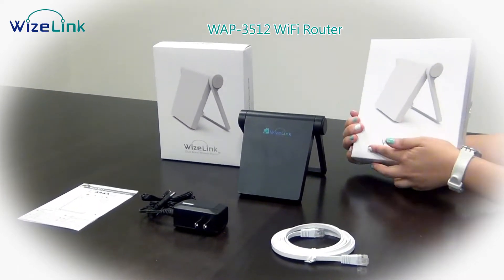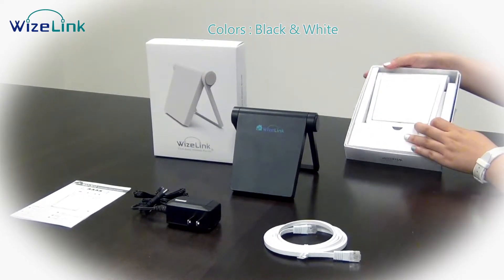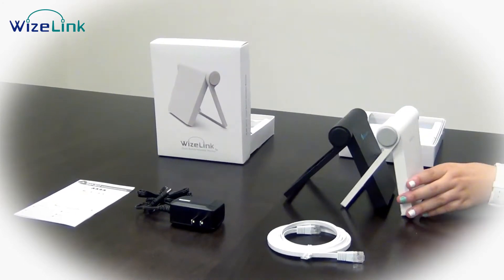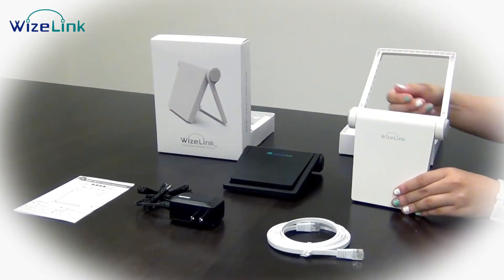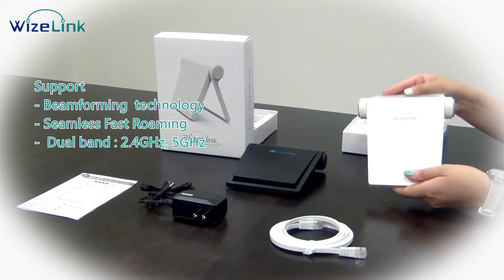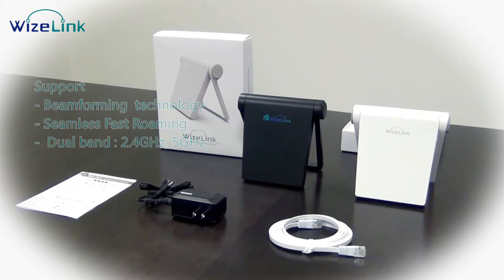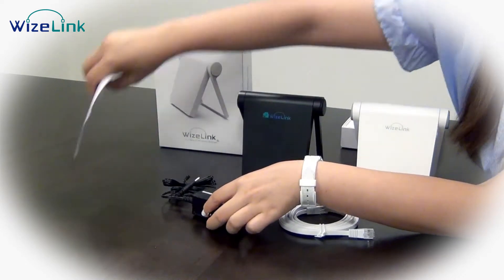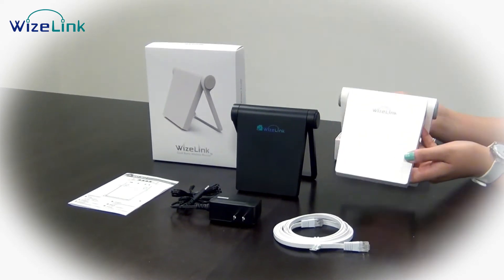WAP-3512 WiFi Router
Support
- Beamforming Technolory
- Seamless Fast Roaming
- Dual Band : 2.4GHz, 5GHz